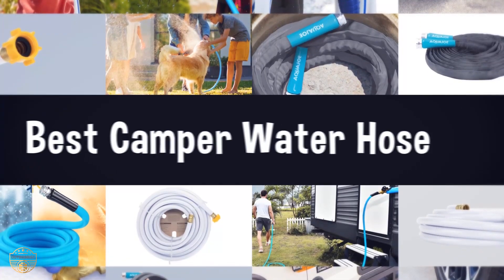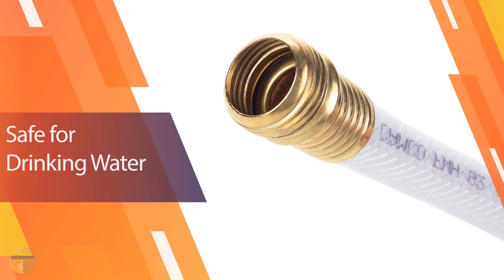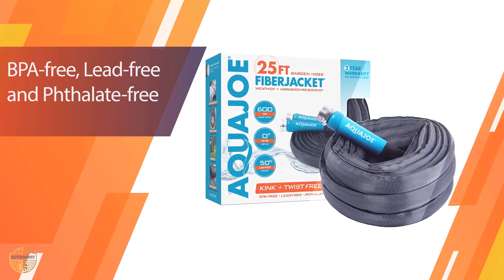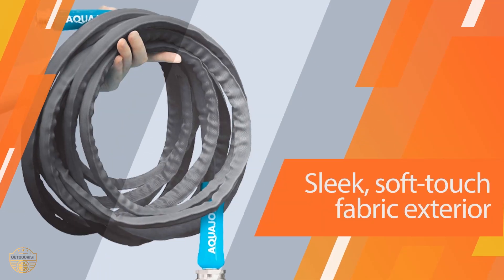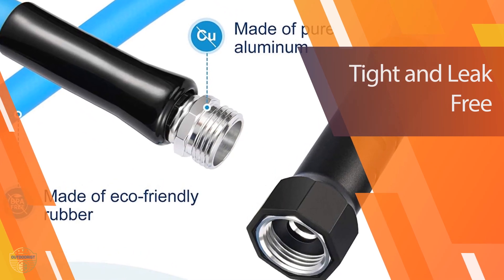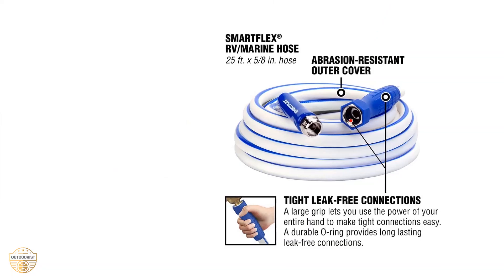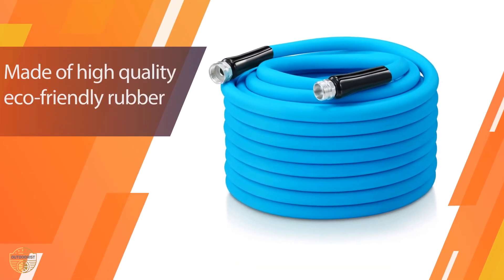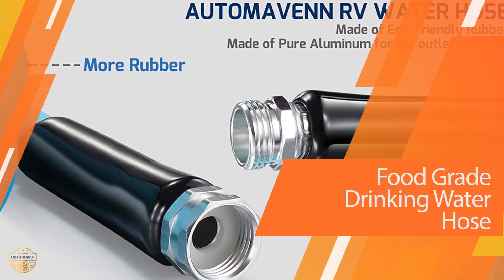Top 5 Best Camper Water Hoses Review [2023]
Best camper water hose featured in this Video:
0:19 NO. 1. Camco TastePURE Drinking Water Hose
1:00 NO. 2. Aqua Joe RV Water Hose
1:44 NO. 3. Kohree 25FT RV Water Hose
2:26 NO. 4. SmartFlex RV/Marine Water Hose
3:08 NO. 5. Camco TastePURE Drinking Water Hose

What is a camper water hose?

A camper water hose is a long, thin tube used to distribute water from a water source, such as a river or lake, to a camper or RV.

What is the best camper water hose?

If you are looking for the top camper water hose, then you are in the right place. Because we are here to help you in this regard. The Outdoorist team strives to collect as much information as possible, read tons of reviews from actual users and finalize the product selection based on different factors like quality, price, the reputation of the manufacturers, etc. Please let us know if you have something in your mind in the comment section.